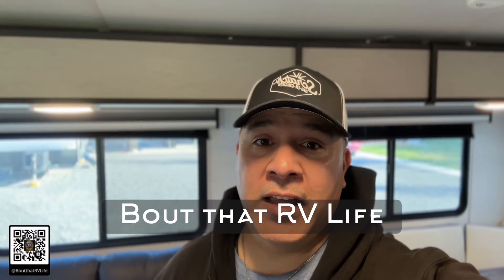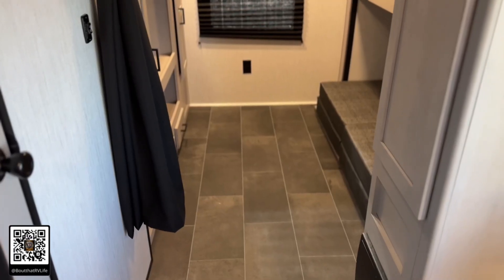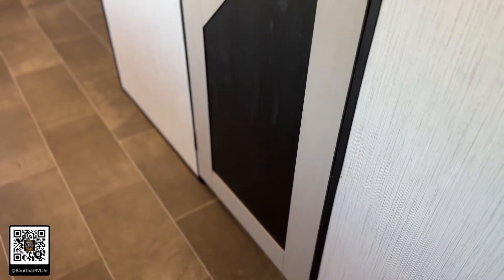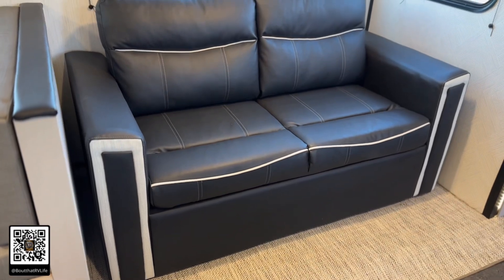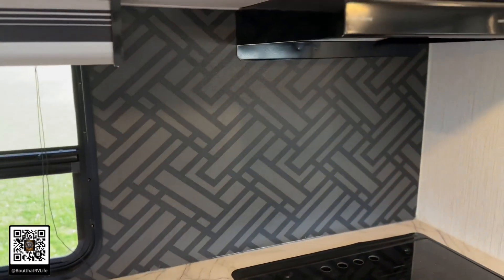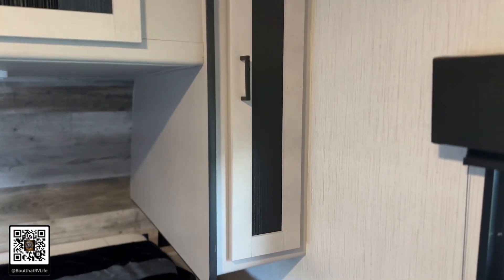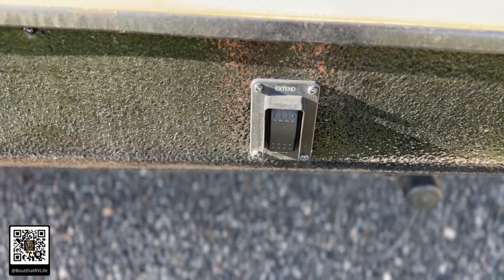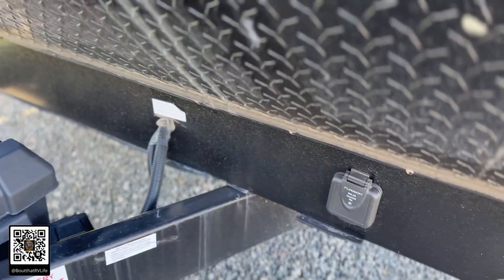2022 HEARTLAND MALLARD M32 FLOORPLAN RV WALKTHROUGH- TRAVEL TRAILER.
We just added this beautiful 2022 HEARTLAND MALLARD M32 FLOORPLAN RV WALKTHROUGH- TRAVEL TRAILER to our rv rental business fleet.

Outdoorsy💰💰🇺🇸 We'll give your friend $50. Then we'll give you $75 for your next trip.